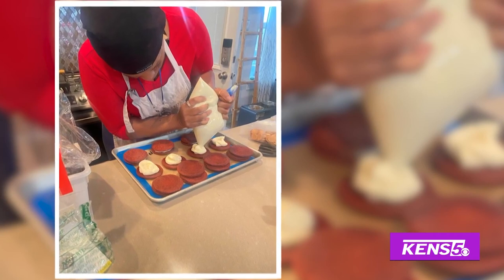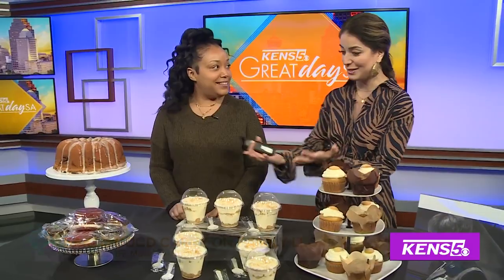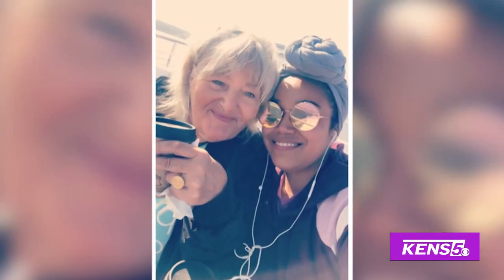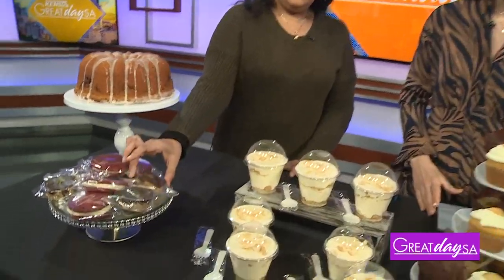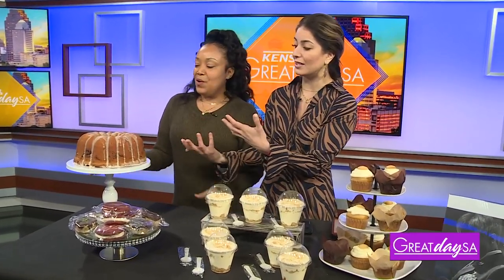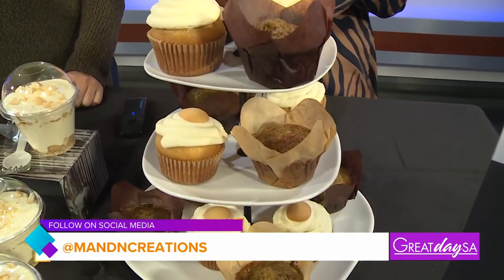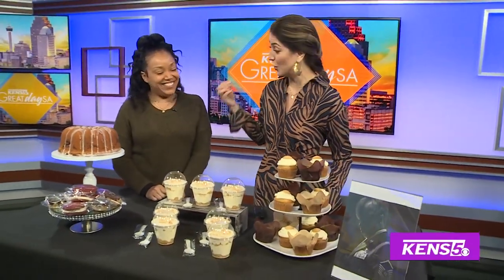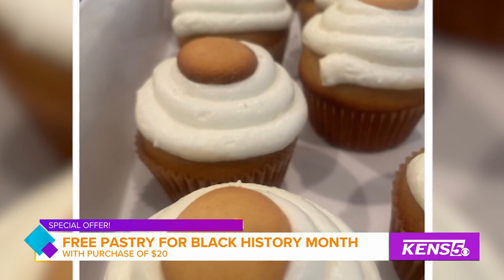Baked goods for Black History Month | Great Day SA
Nina with M&N Creations shares her favorite sweet recipes to honor her family traditions for Black History Month.